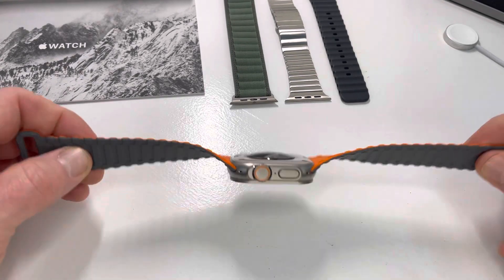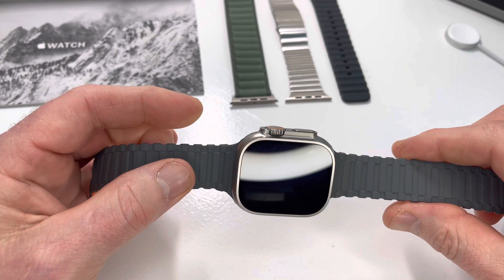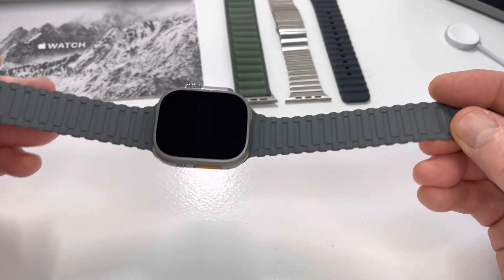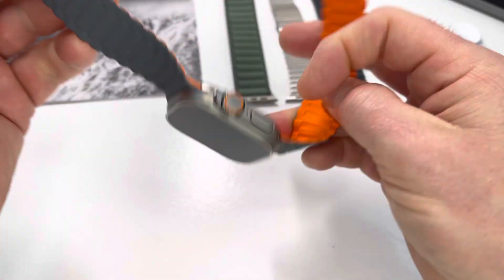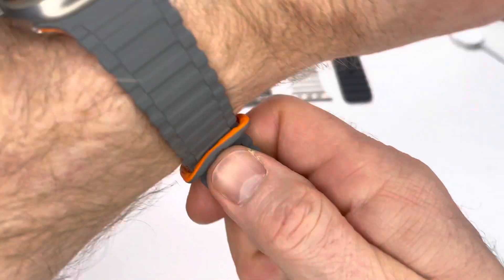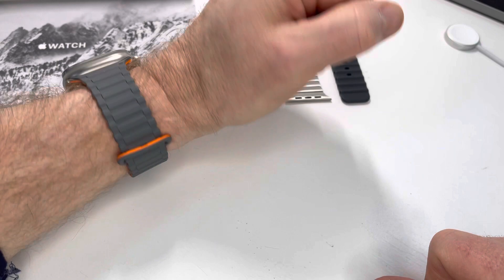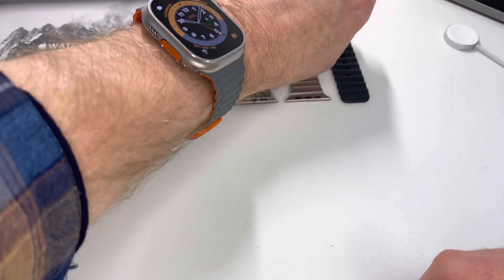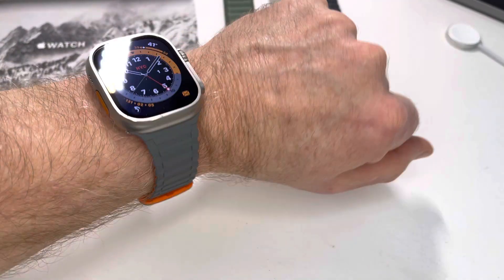Best Magnetic Apple Watch Band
New Apple Ultra Watch Band Magnetic